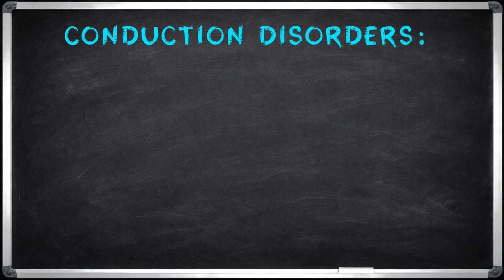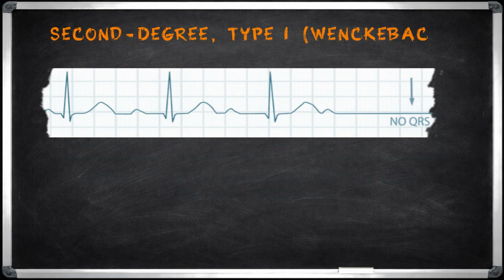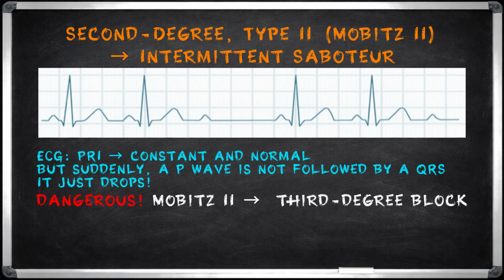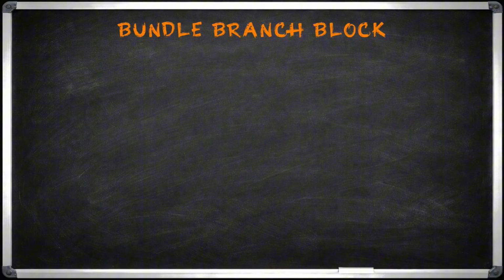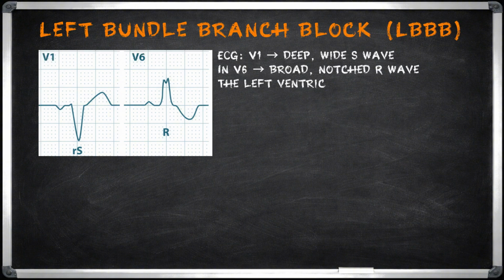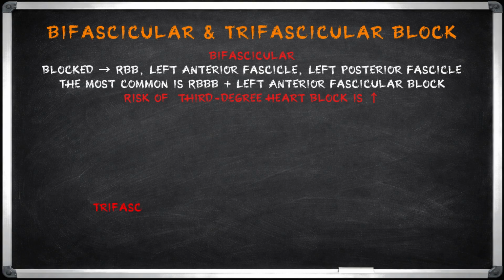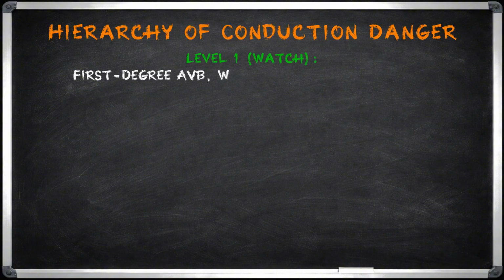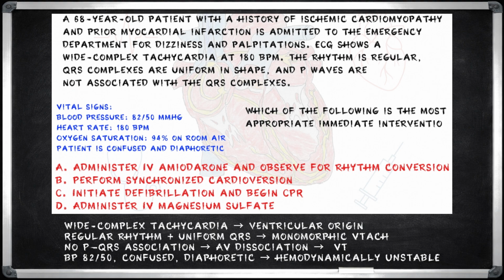AV Blocks & Bundle Branch Blocks Explained | ECG explanation | NCLEX Cardiology pt.8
Welcome back to the Med Max Channel.

In this lesson, we continue our cardiology series with Cardiology Part 8: Heart Blocks & Conduction Disorders — one of the most important and high-yield topics for ECG interpretation and NCLEX preparation.

This video focuses on AV blocks and bundle branch blocks, explaining not just what they are, but why they happen, how dangerous they are, and what action is required clinically.
I use clear diagrams and multiple ECG examples to visually show how each block appears on the monitor — from benign delays to life-threatening conduction failure.

In this video you will learn:

0:40 Short about AV Blocks
1:20 AV Block Explanation
1:45 First-degree AV block and why it is usually benign
2:30 Second-degree AV block Type I (Wenckebach) vs Type II (Mobitz II)
4:10 Why Mobitz II and Third-degree block are dangerous
4:55 Complete heart block and AV dissociation
6:30 Right vs Left Bundle Branch Block (RBBB vs LBBB)
8:00 Why new LBBB with chest pain = suspect acute MI
9:10 Bifascicular and trifascicular blocks and pacemaker indications
10:30 How to quickly determine block location and danger level
12:20 Challenging NCLEX-style question.

📌 If this video reaches 10 likes, I will upload a complete PDF cheat sheet with all heart blocks, criteria, diagrams, and ECG examples used in this lesson.

Med Max Channel — Medicine Made Simple.